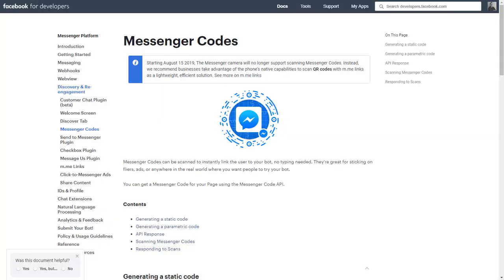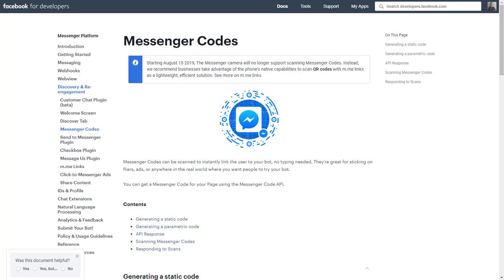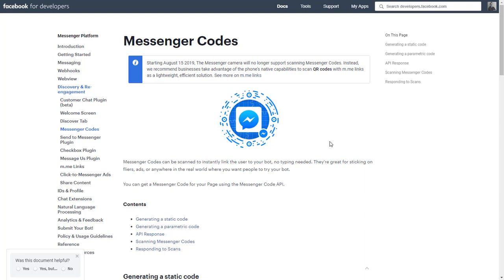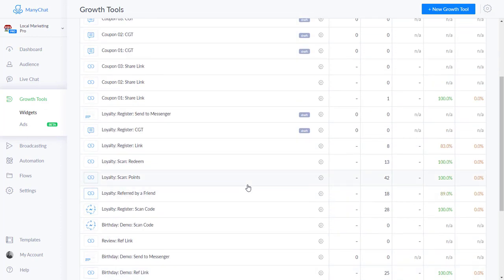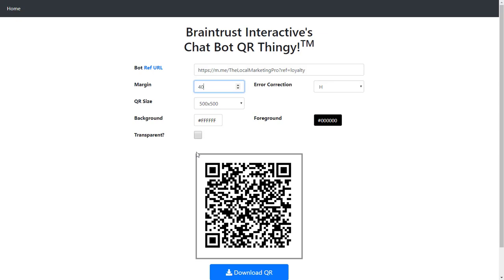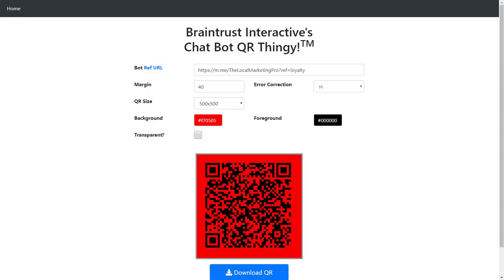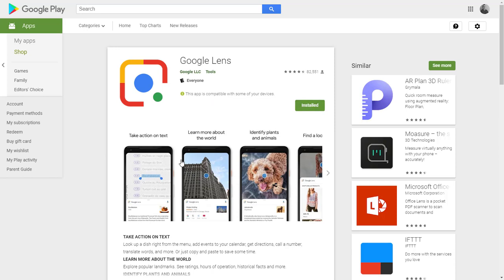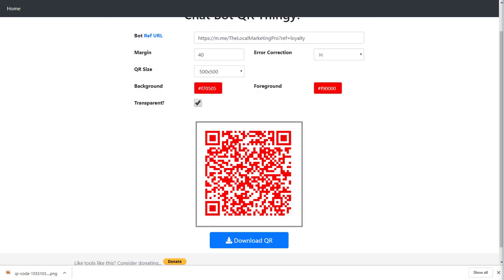How to Generate QR Codes for Facebook Messenger Bots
Facebook Messenger is dropping support for Messenger Scan Codes on August 15th, 2019. EVERYBODY PANIC!

Never fear, you'll still be able to get users into your Chat Bot using QR codes. But no bot platform currently creates QR codes for you, so you'll need an online tool to do it.

Introducing the Braintrust Interactive Chat Bot QR Thingy! Just copy your Ref URL, paste it in the QR Thingy, and *poof*, your QR code magically appears!

Customize your QR with foreground and background colors (or transparency) and pick the size code you need.

QR Code
Messenger Scan Code
ManyChat Scan Code
Messenger Codes
Chat Bot QR Code
Chatbot QR Code
Facebook Messenger Codes
Manychat Messenger Codes
Chat Bot Marketing
ManyChat
QR Code Generator
How to Create a QR Code
Make a QR Code
Facebook Messenger